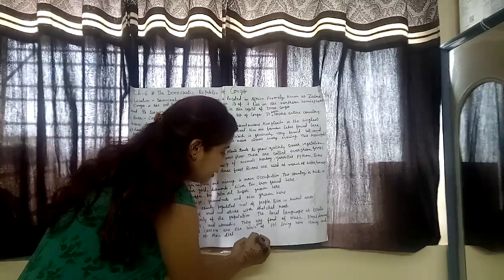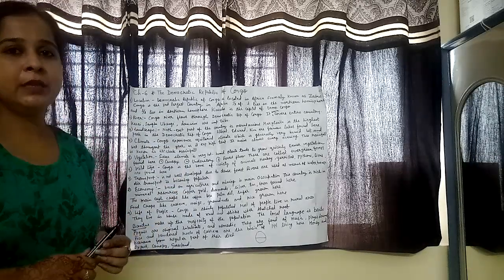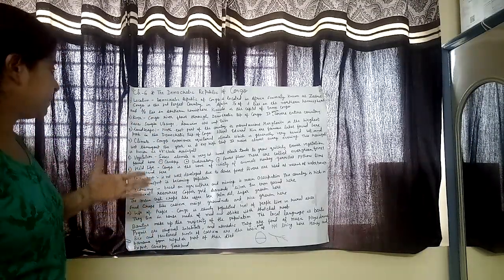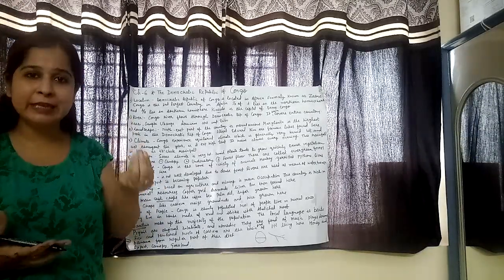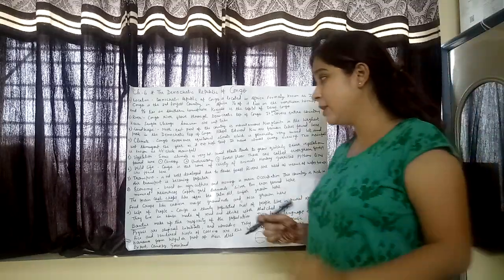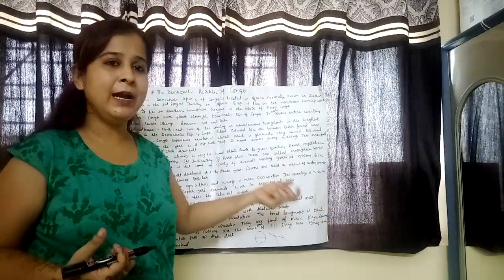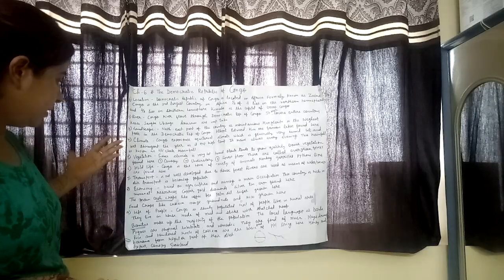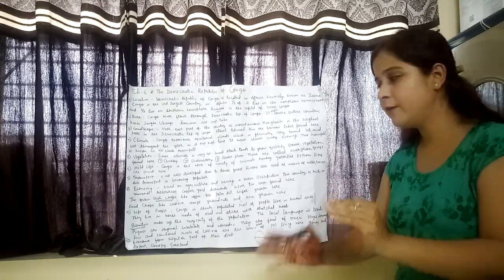Ch 6 Democratic Congo